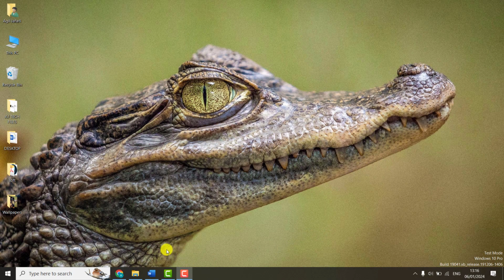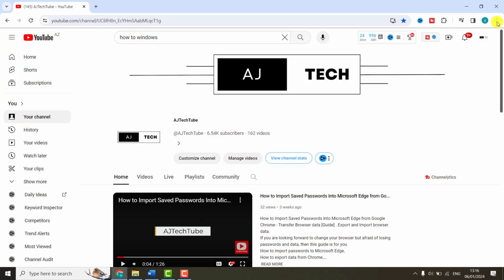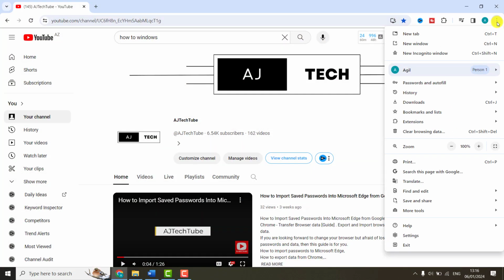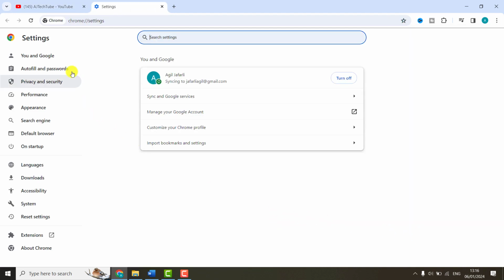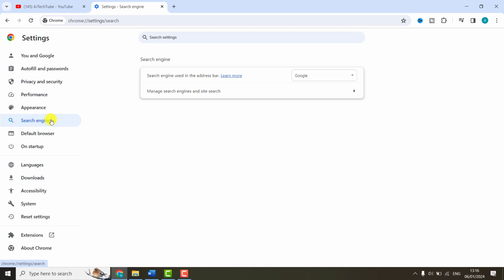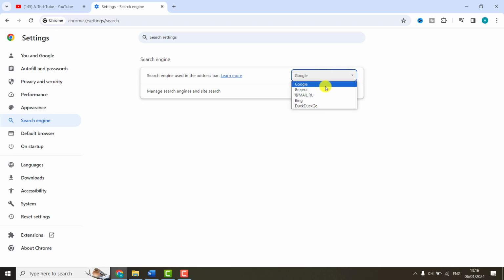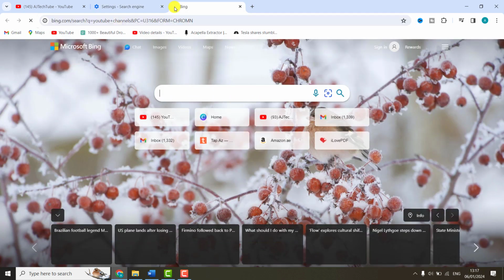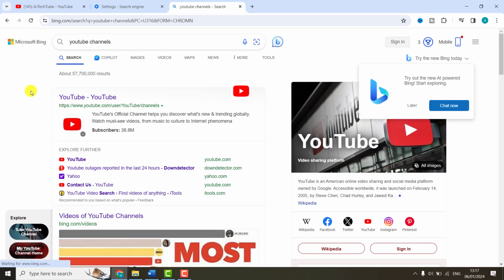How to change default search engine in Google Chrome [Tutorial]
Sometimes installed application can change the default search engine of chrome browser to something that we don''t like. In this guide i will show you how to change default search engine of Google Chrome Browser.